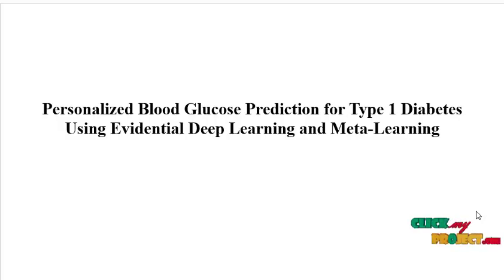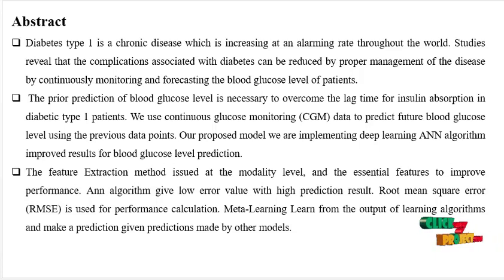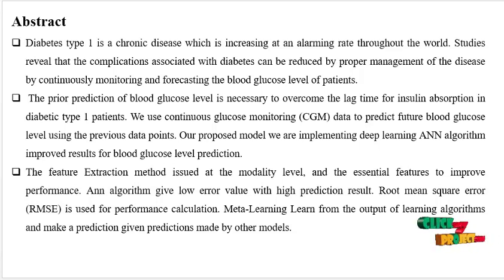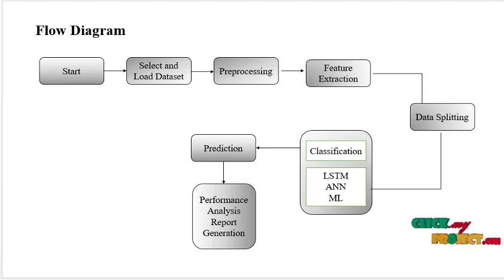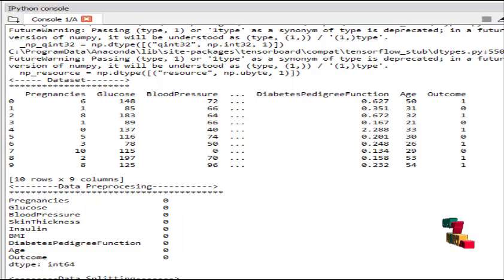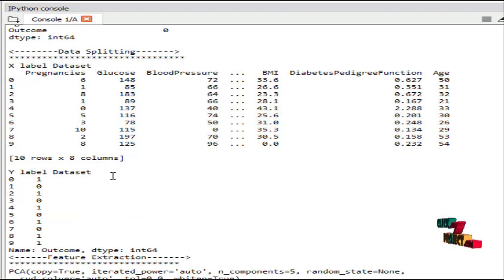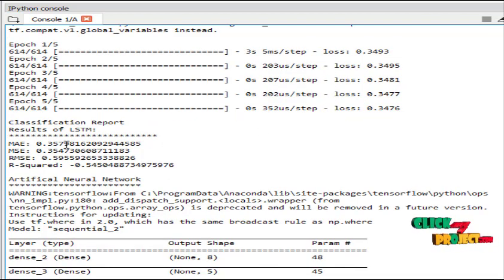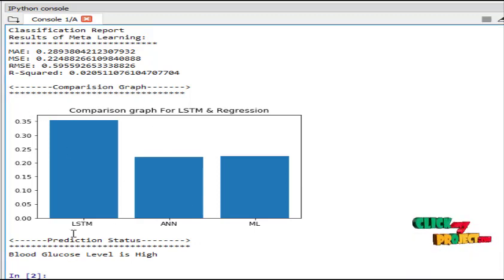Python Machine Learning Project - Blood Glucose Prediction Type 1 Diabetes - ClickMyProject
Diabetes type 1 is a chronic disease which is increasing at an alarming rate throughout the world. Studies reveal that the complications associated with diabetes can be reduced by proper management of the disease by continuously monitoring and forecasting the blood glucose level of patients.  The prior prediction of blood glucose level is necessary to overcome the lag time for insulin absorption in diabetic type 1 patients. We use continuous glucose monitoring (CGM) data to predict future blood glucose level using the previous data points. Our proposed model we are implementing deep learning ANN algorithm improved results for blood glucose level prediction.  The feature Extraction method issued at the modality level, and the essential features to improve performance. Ann algorithm give low error value with high prediction result. Root mean square error (RMSE) is used for performance calculation. Meta-Learning Learn from the output of learning algorithms and make a prediction given predictions made by other models.

Including Packages
* Base Paper
* Complete Source Code
* Complete Documentation
* Complete Presentation Slides
* Flow Diagram
* Database File
* Screenshots
* Execution Procedure
* Readme File
* Addons
* Video Tutorials
* Supporting Softwares

Specialization
* 24/7 Support
* Ticketing System
* Voice Conference
* Video On Demand *
* Remote Connectivity *
* Code Customization **
* Document Customization **